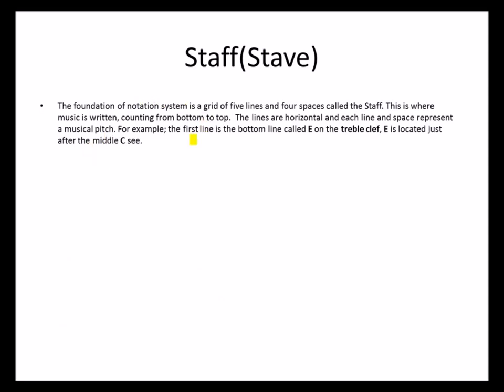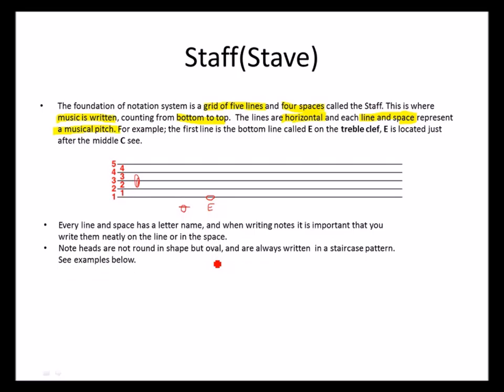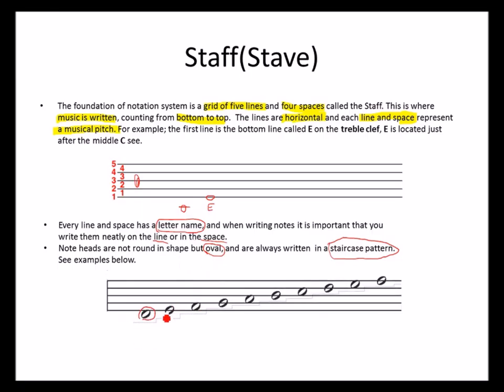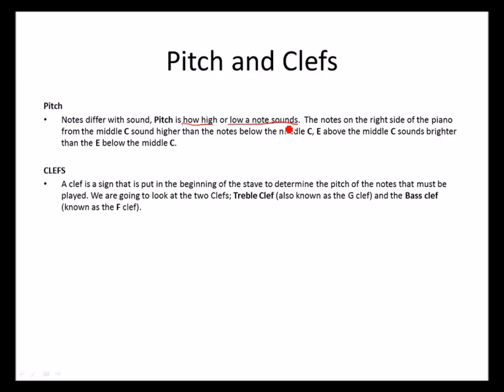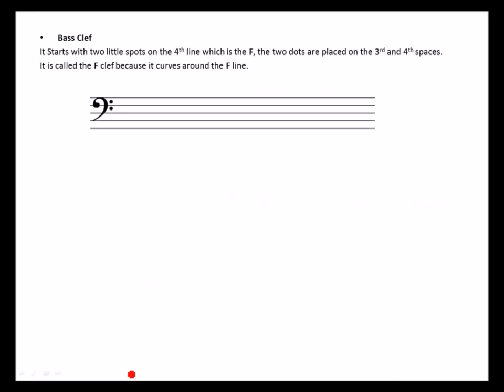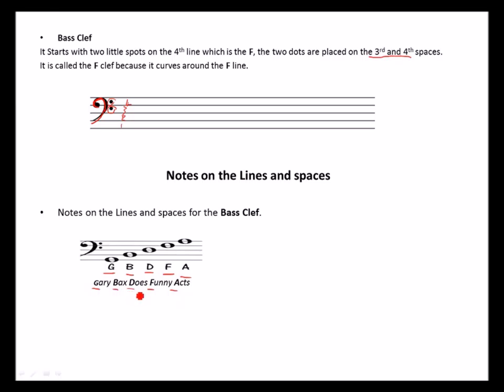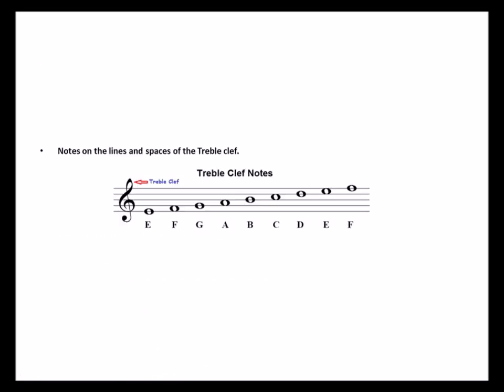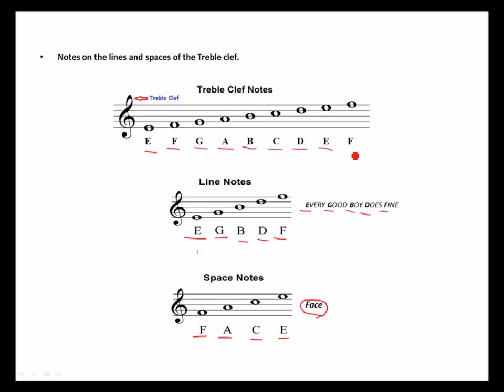Week 7 Treble and Bass Clefs